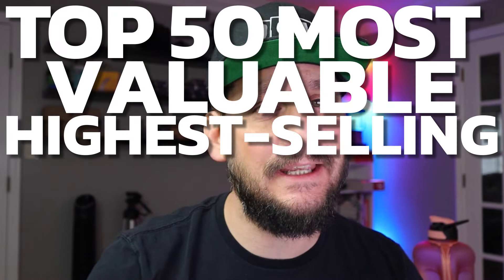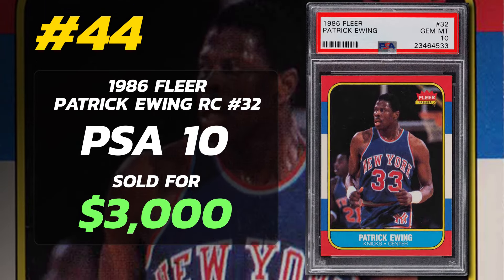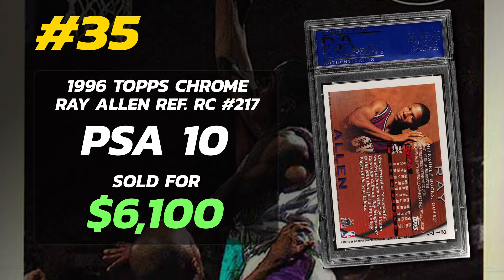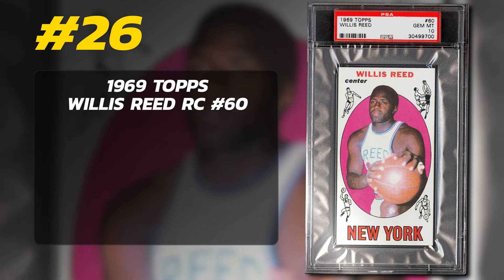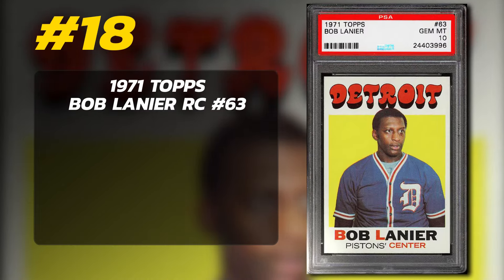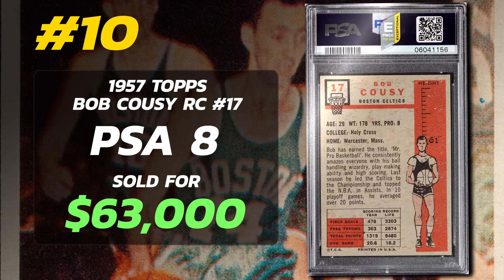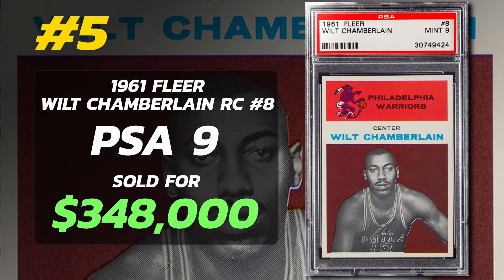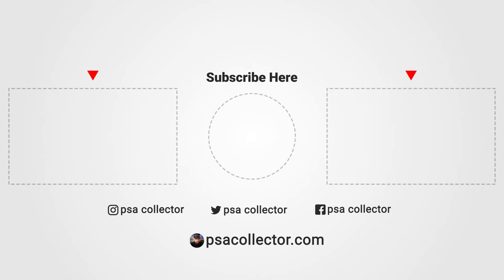Top 50 NBA Basketball Rookie Cards of All Time - Most Valuable RC Cards Sold at Auction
Top 50 Most Valuable Basketball NBA rookie cards of all time:
1996 Topps Chrome Kobe Bryant rookie card Refractor #138
1957 Topps Bill Russell rookie card #77
1980 Topps Larry Bird & Magic Johnson rookie card
1948 Bowman George Mikan rookie card #69
1961 Fleer Wilt Chamberlain rookie card #8
1969 Topps Kareem Abdul-Jabbar rookie card #25
1986 Fleer Michael Jordan rookie card #57
1961 Fleer Jerry West rookie card #43
1961 Fleer Oscar Robertson rookie card #36
1957 Topps Bob Cousy rookie card #17
1974 Topps George Gervin rookie card #196
1961 Fleer Elgin Baylor rookie card #3
1996 Topps Chrome Allen Iverson rookie card refractor #171
1971 Topps Rick Barry rookie card #170
1974 Topps Bill Walton rookie card #39
1961 Fleer Sam Jones rookie card #23
1975 Topps Moses Malone rookie card #254
1971 Topps Bob Lanier rookie card #63
1970 Topps Pete Maravich rookie card #123
1998 Topps Chrome Dirk Nowitzki rookie card refractor #154
1957 Topps Bob Pettit rookie card #24
1972 Topps Julius Erving rookie card #195
1973 Topps Bob McAdoo rookie card #135
1977 Topps Robert Parish rookie card #111
1957 Topps Paul Arizin rookie card #10
1969 Topps Willis Reed rookie card #60
1969 Topps Wes Unseld rookie card #56
1972 Topps Artis Gilmore rookie card #180
1969 Topps John Havlicek rookie card #20
1969 Topps Walt Frazier rookie card #98
1992 Stadium Club Beam Team Members Only Shaquille O'Neal rookie card #21
1986 Fleer Dominique Wilkins rookie card #121
1986 Fleer Charles Barkley rookie card #7
1997 Topps Chrome Tim Duncan rookie card refractor #115
1996 Topps Chrome Ray Allen rookie card refractor #217
1996 Topps Chrome Steve Nash rookie card refractor #182
1971 Topps Spencer Haywood rookie card #20
1986 Fleer Hakeem Olajuwon rookie card #82
1969 Topps Elvin Hayes rookie card #75
1989 Hoops David Robinson rookie card #138
1986 Fleer Isiah Thomas rookie card #109
1986 Fleer James Worthy rookie card #131
1986 Fleer Karl Malone rookie card #68
1986 Fleer Patrick Ewing rookie card #32
1957 Topps Dolph Schayes rookie card #13
1981 Topps Kevin Mchale rookie card #75
1988 Fleer Dennis Rodman rookie card #43
1988 Fleer Reggie Miller rookie card #57
1986 Fleer Clyde Drexler rookie card #26
1988 Fleer Scottie Pippen rookie card #20

GEAR THAT I USE:
PSA Graded Sleeves
When you click on links to various merchants on this site and make a purchase, this can result in this site earning a commission.

0:00 Introduction
1:16 1986 FLEER CLYDE DREXLER RC #26
1:36 1988 FLEER REGGIE MILLER RC #57
1:56 1988 FLEER DENNIS RODMAN RC #43
3:56 1986 FLEER ISIAH THOMAS RC #109
4:16 1989 HOOPS DAVID ROBINSON RC #138
6:00 1996 TOPPS CHROME RAY ALLEN REF. RC #217
7:02 1986 FLEER DOMINIQUE WILKINS RC #121
7:23 1992 STADIUM CLUB SHAQUILLE O'NEAL RC #21
7:46 1969 TOPPS WALT FRAZIER RC #98
9:12 1969 TOPPS WILLIS REED RC #60
11:09 1957 TOPPS BOB PETTIT RC #24
11:29 1998 TOPPS CHROME DIRK NOWITZKI REF. RC #154
13:56 1996 TOPPS CHROME ALLEN IVERSON REF. RC #171
14:42 GEORGE GERVIN RC #196
16:13 1986 FLEER MICHAEL JORDAN RC #57
16:37 1969 TOPPS KAREEM ABDUL-JABBAR RC #25
18:07 1961 FLEER WILT CHAMBERLAIN RC #8
19:16 1980 TOPPS BIRD & JOHNSON RC
19:48 1957 TOPPS BILL RUSSELL RC #77
20:18 1996 TOPPS CHROME KOBE BRYANT REF. RC #138